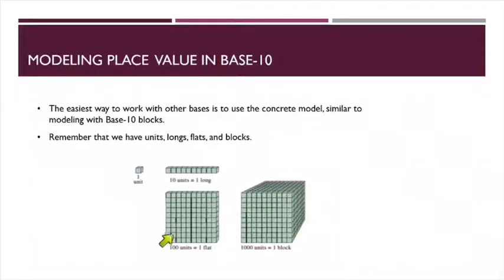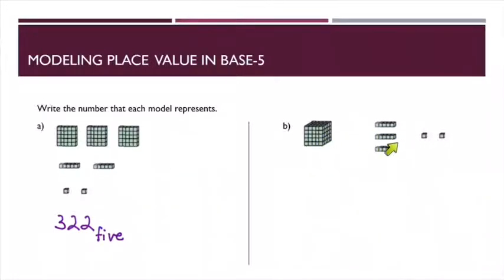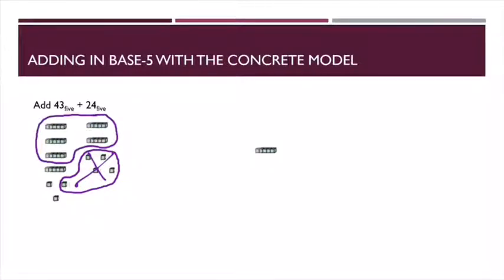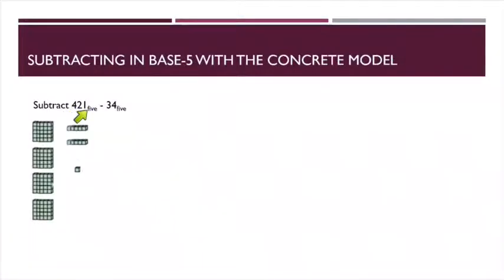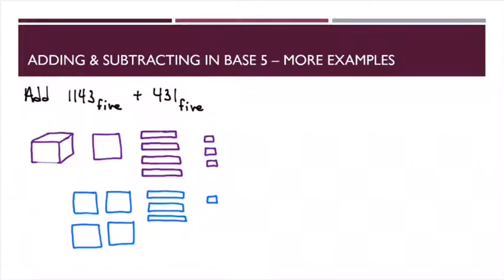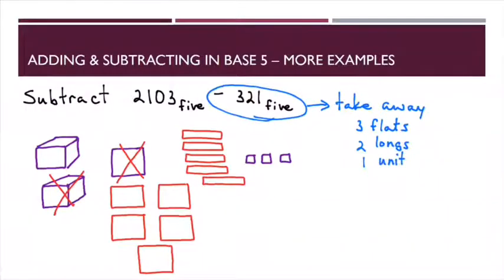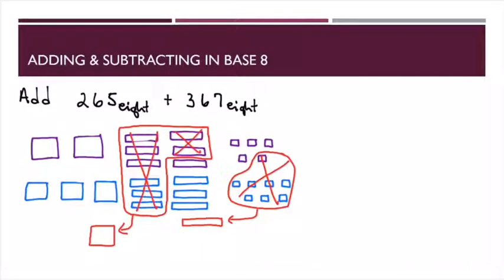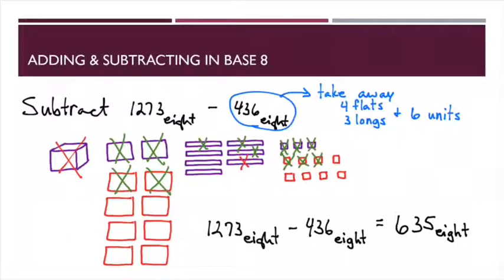Adding and Subtracting in Bases Other Than 10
Using the concrete model to add and subtract in bases other than 10. This video contains examples in base 5 and base 8.